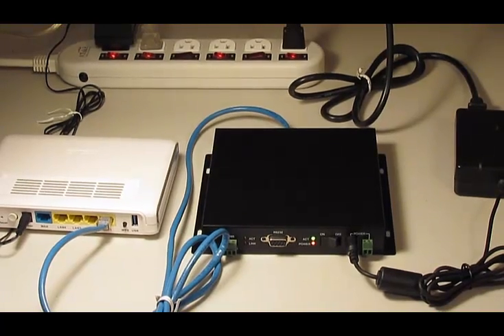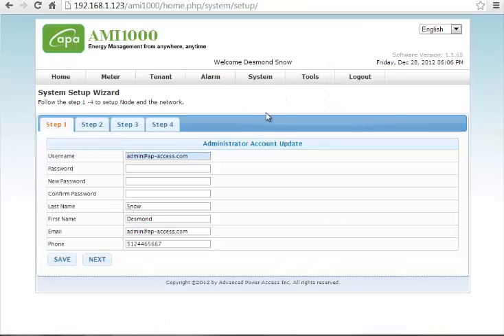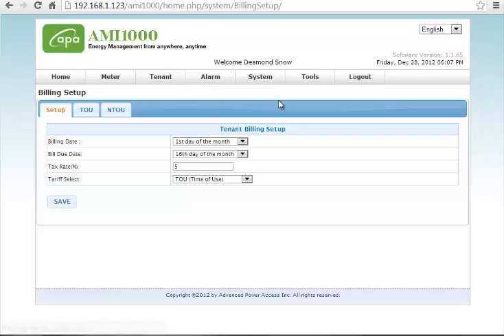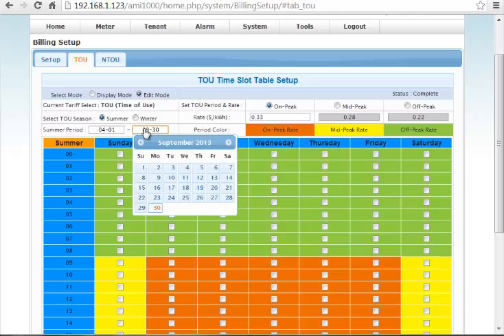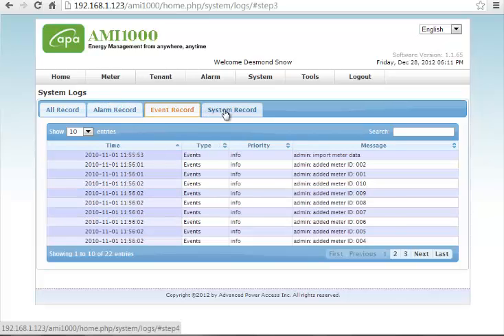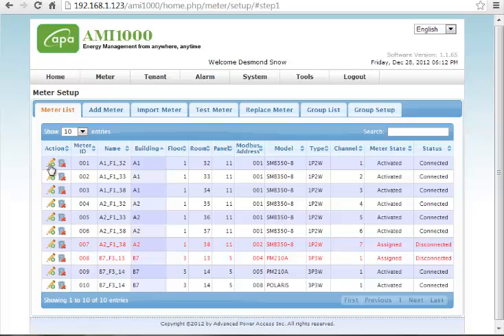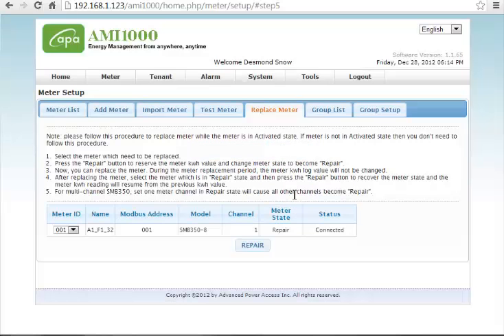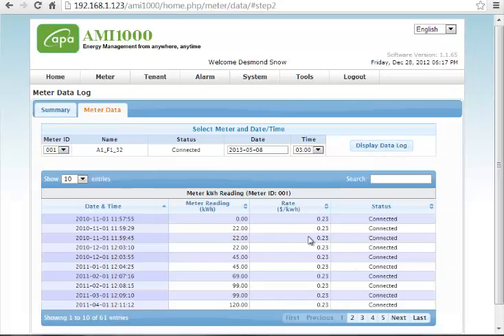AMI1000 Operation - Part 1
This video was created by Advanced Power Access Inc. to introduce the operation of the AMI1000 Energy Management Server.